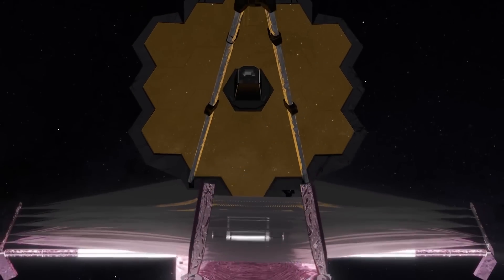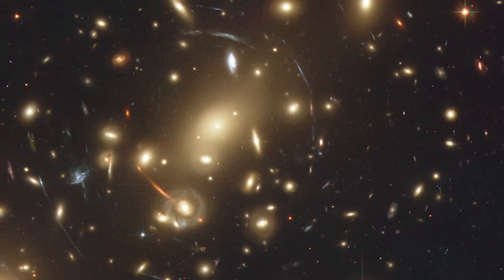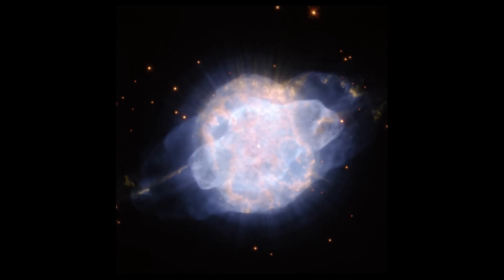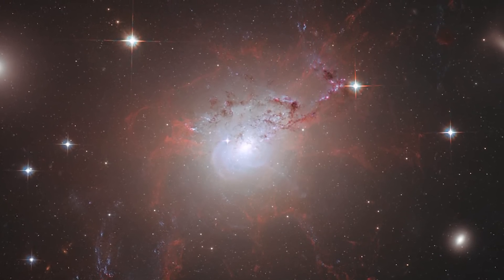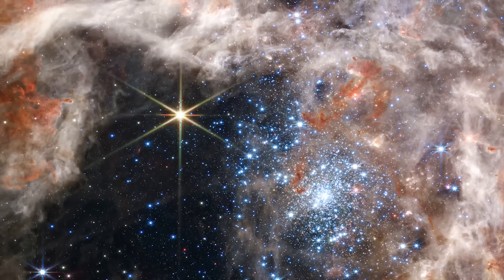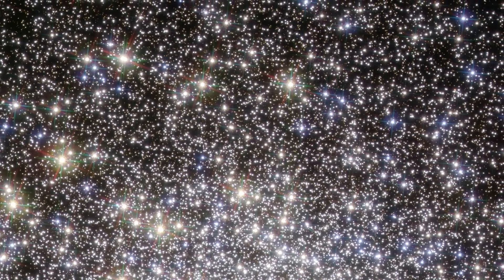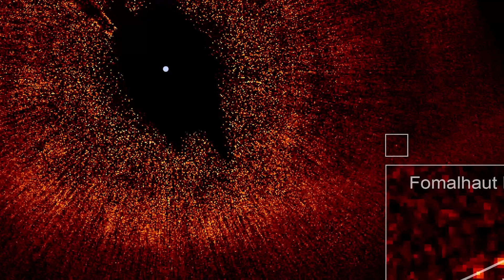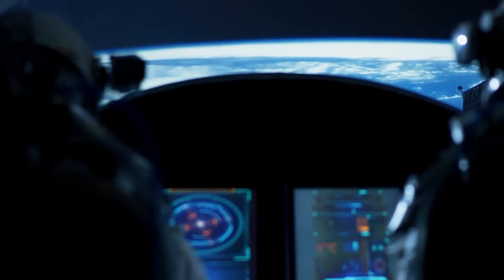James Webb Space Telescope 17 New INCREDIBLE Images From Outer Space!